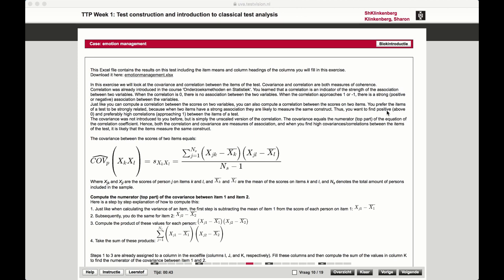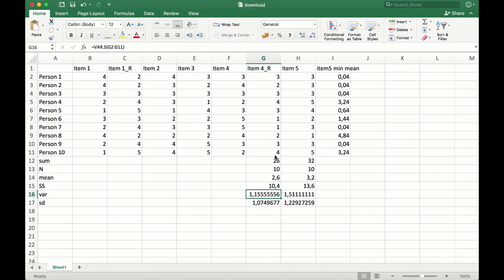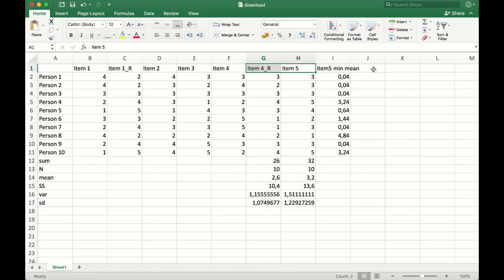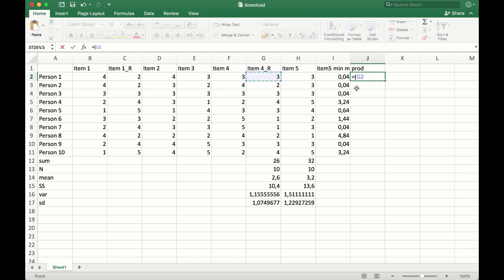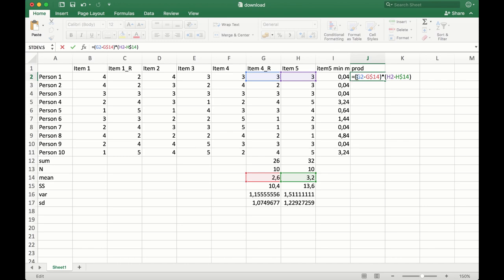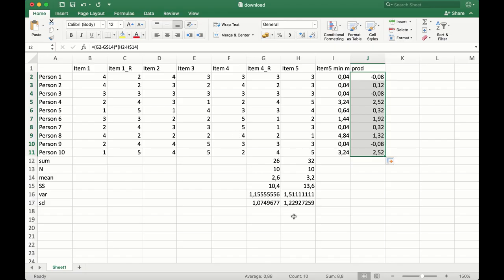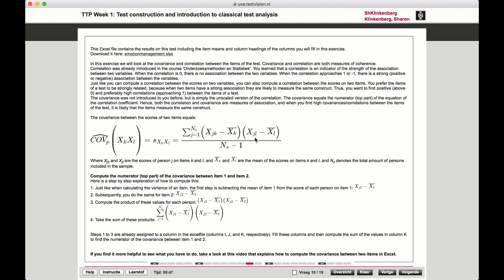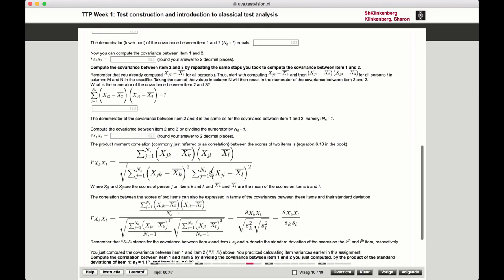Calculate covariance between two items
In this video we will calculate the covariance between two items.